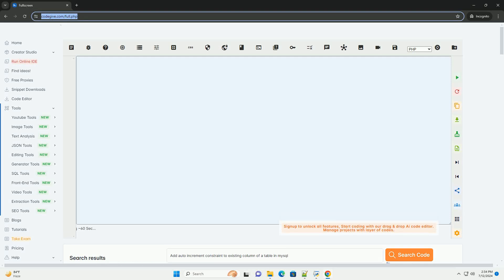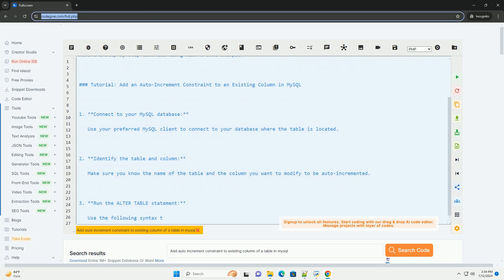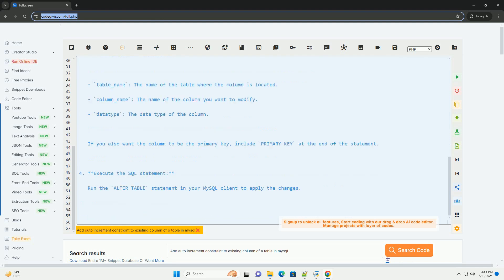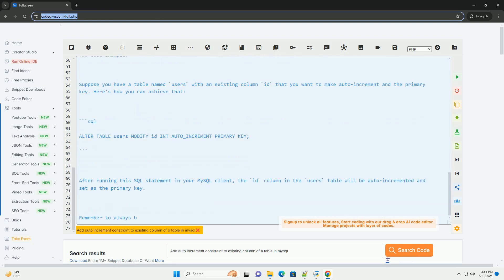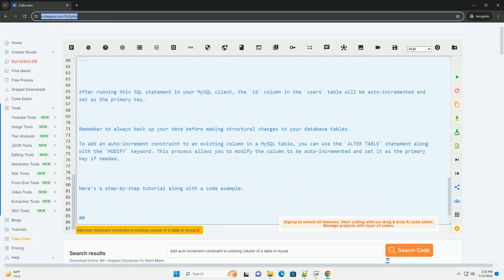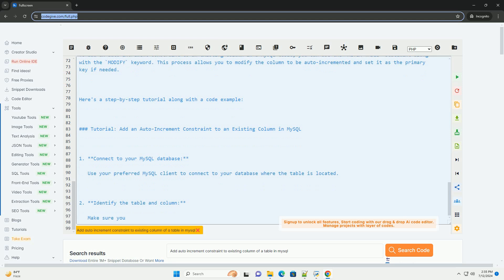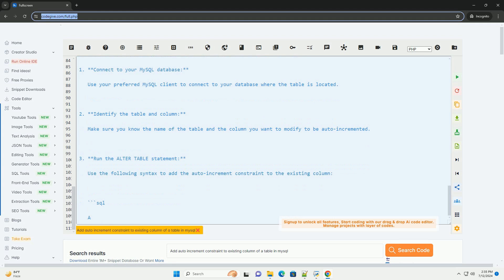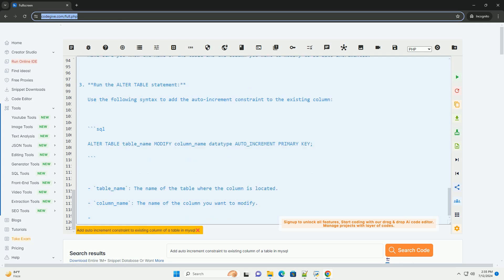Add auto increment constraint to existing column of a table in mysql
to add an auto-increment constraint to an existing column in a mysql table, you can use the `alter table` statement along with the `modify` keyword. this process allows you to modify the column to be auto-incremented and set it as the primary key if needed.

here's a step-by-step tutorial along with a code example:

### tutorial: add an auto-increment constraint to an existing column in mysql

1. **connect to your mysql database:**
   use your preferred mysql client to connect to your database where the table is located.

2. **identify the table and column:**
   make sure you know the name of the table and the column you want to modify to be auto-incremented.

3. **run the alter table statement:**
   use the following syntax to add the auto-increment constraint to the existing column:

   - `table_name`: the name of the table where the column is located.
   - `column_name`: the name of the column you want to modify.
   - `datatype`: the data type of the column.

   if you also want the column to be the primary key, include `primary key` at the end of the statement.

4. **execute the sql statement:**
   run the `alter table` statement in your mysql client to apply the changes.

### code example:

suppose you have a table named `users` with an existing column `id` that you want to make auto-increment and the primary key. here's how you can achieve that:

after running this sql statement in your mysql client, the `id` column in the `users` table will be auto-incremented and set as the primary key.

remember to always back up your data before making structural changes to your database tables.

python add list to set

python add to tuple
python autoclicker
python autocorrelation
python automation scripts
python automate the boring stuff
python autocomplete
python auto arima
python automation projects
python automation